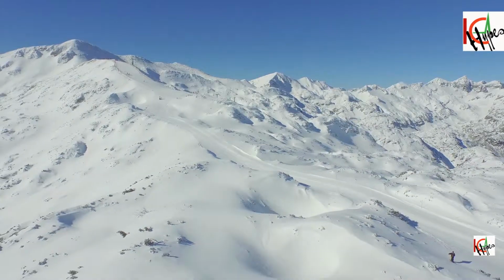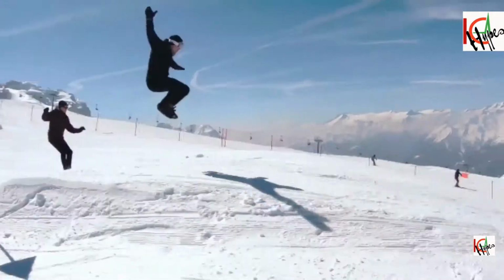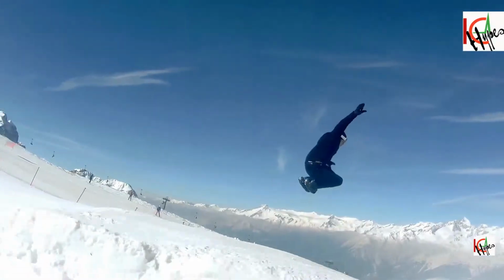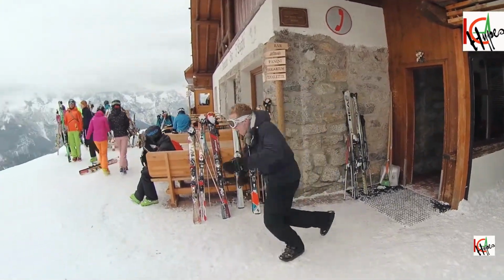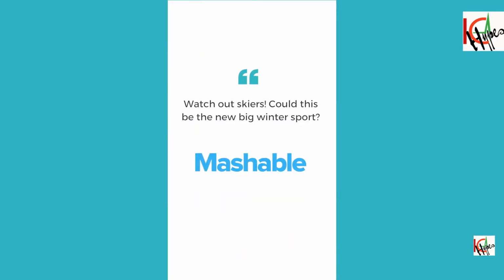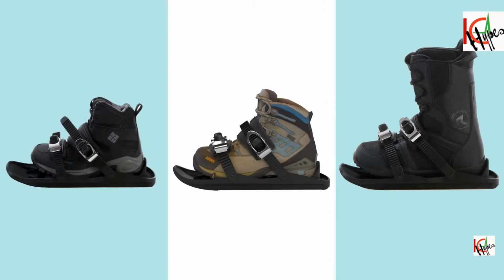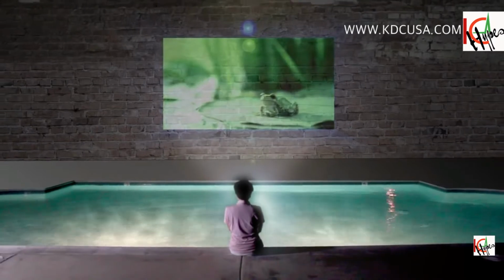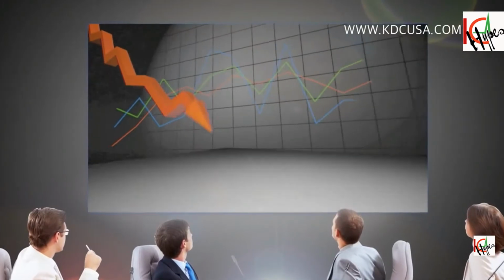Amazign and cool inventions-4